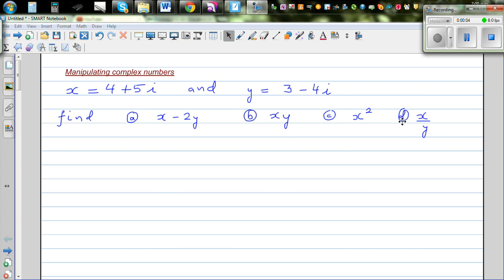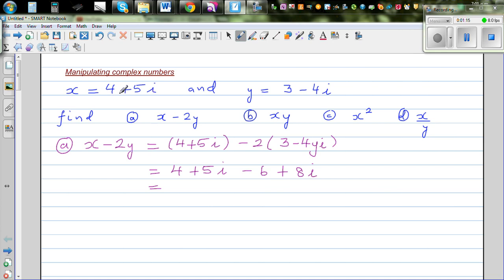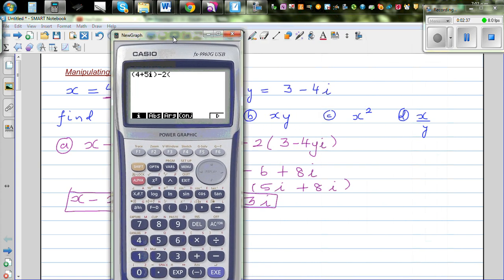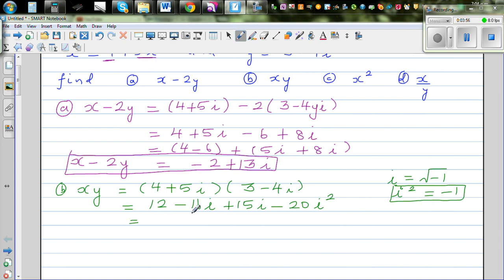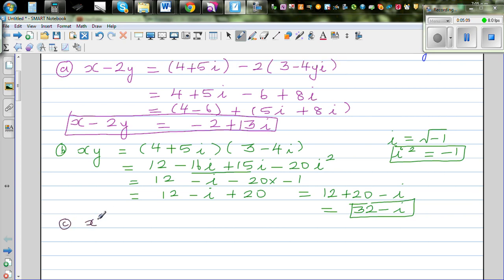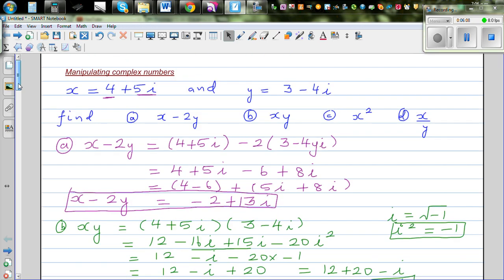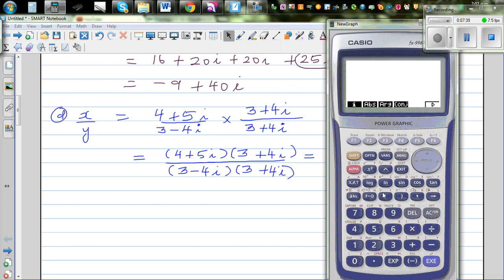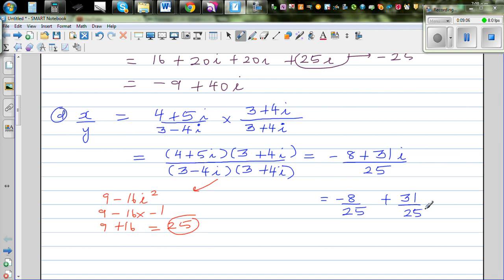Manipulating complex numbers in rectangular form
In this video I have shown how you can add, subtract, multiply and divide two complex numbers in rectangular form